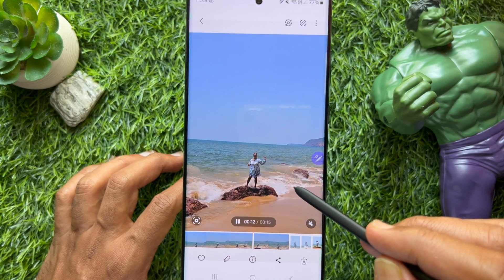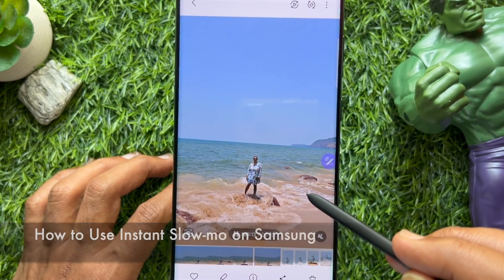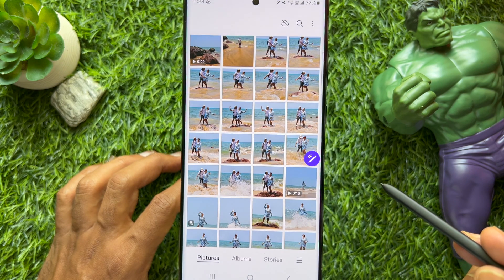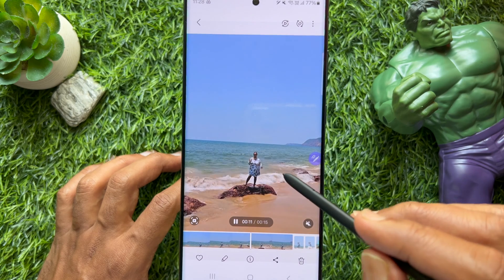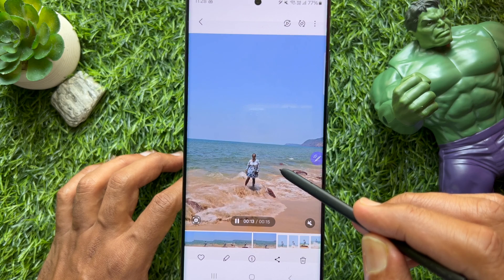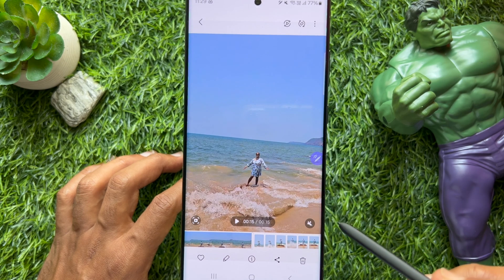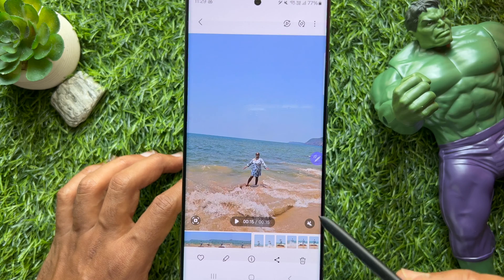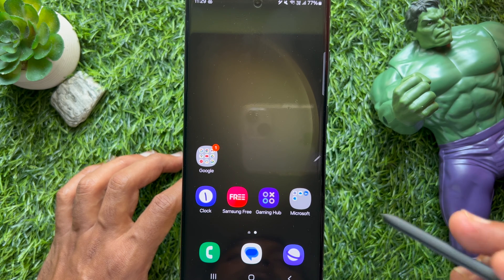How to Use Instant Slow-Mo on the Samsung Galaxy S23/S24 Ultra